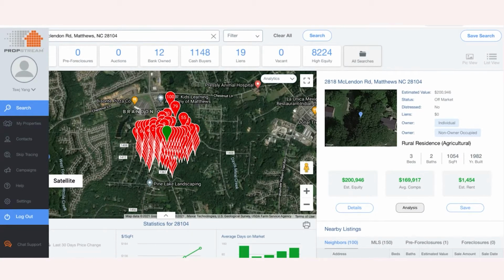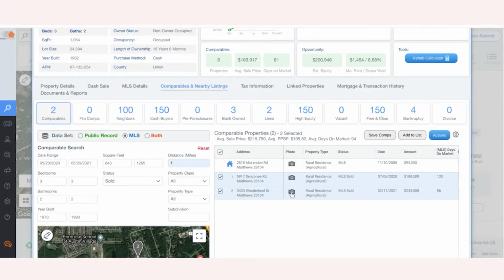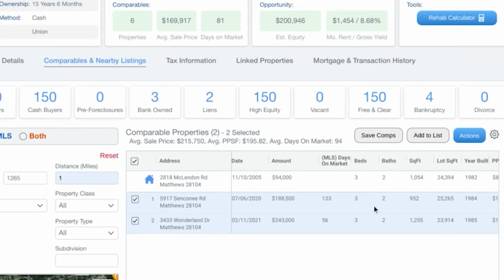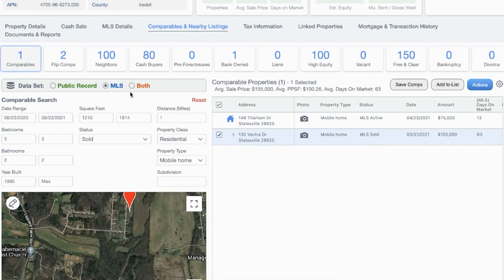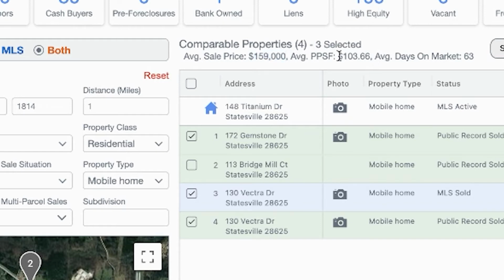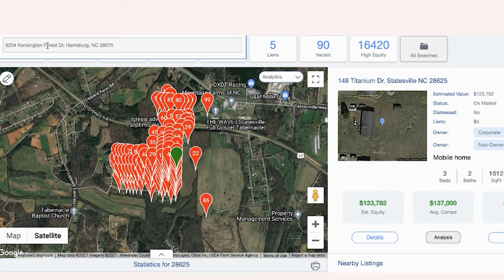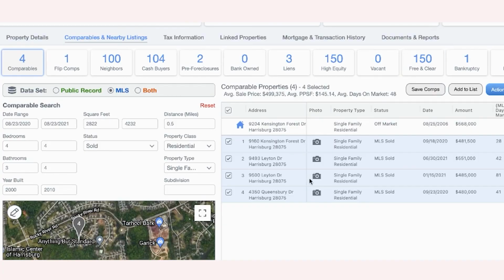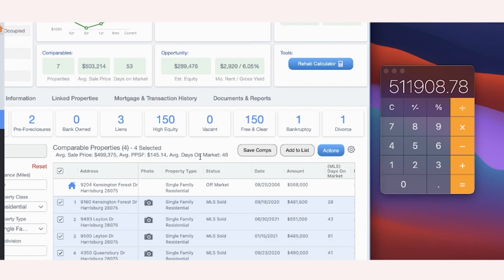How to Run Comps using Propstream I How to Run Comps when Wholesaling Real Estate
🏚🔥 This video is going to show youHow to Run Comps using Propstream,  the best tool in the game.  Understanding how to find comps is the back bone to making offers 💯.

⏰TimeStamps⏰
00:00
01:25 1st Comp
06:09 2nd Comp
11:10 3rd Comp

✅ You will not be success without the best Real Estate Tool in the game:

✅ Leave a Voicemail to 100 homeowners at one time:
🏁 Earn 100 Free Credits When A User Signs Up With Your Code

QUESTION — Have a question about How to Run Comps using Propstreamor Anything Else real estate related ? Post in comments section of this video!